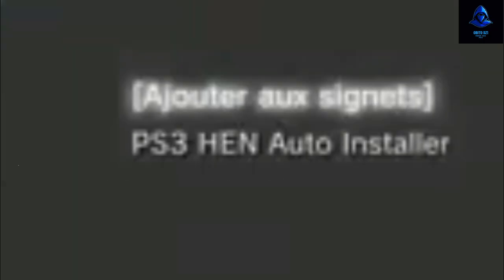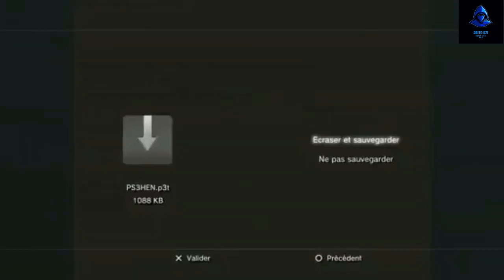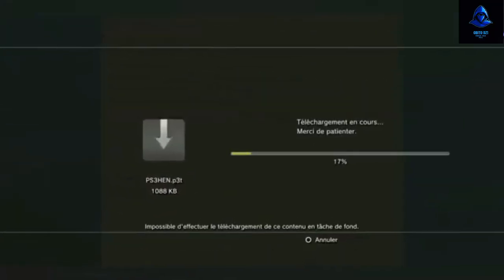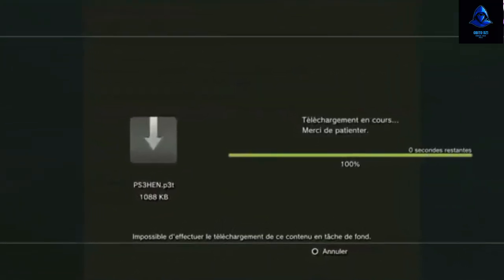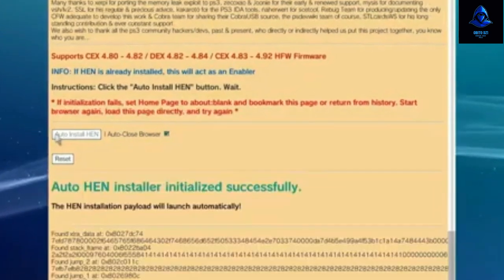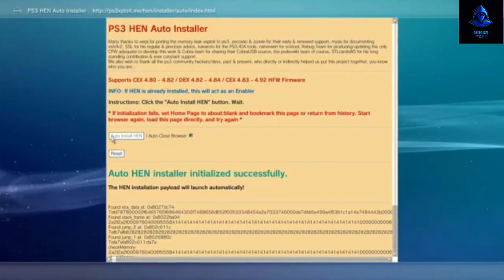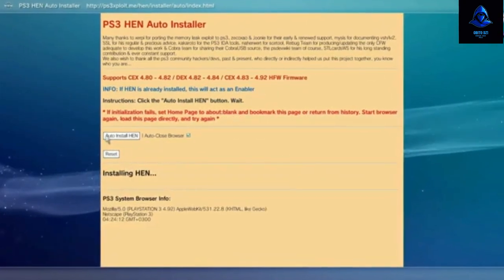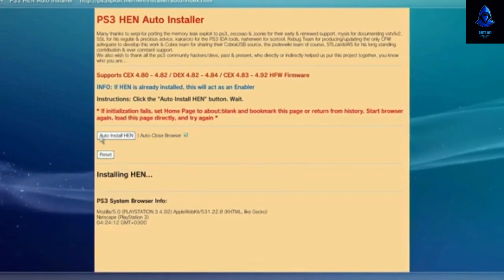طريقة صحيحة لتحميل HEN 4 92 وحل مشكلة تحميله على PS3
حل مشكلة تحميل هان على PS3
حل مشلكة تحميل HEN على PS3
تهكير PS3
طريقة تهكير PS3